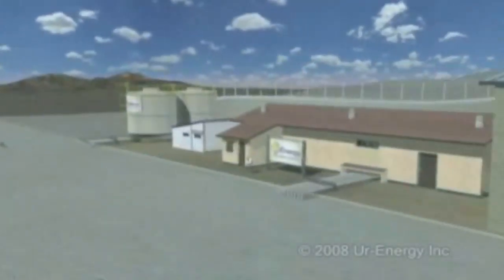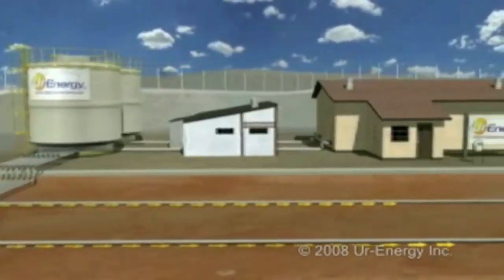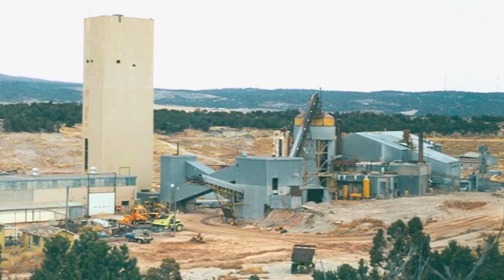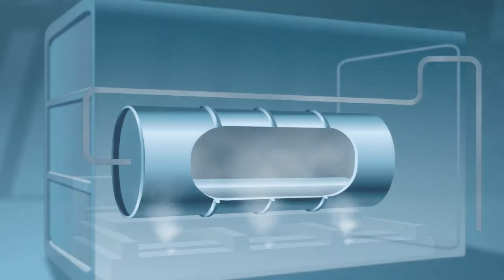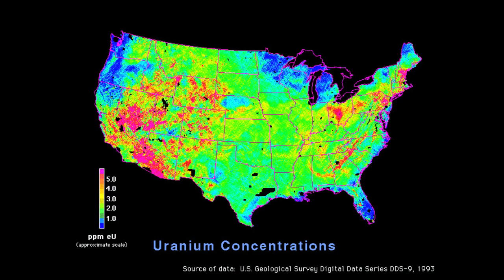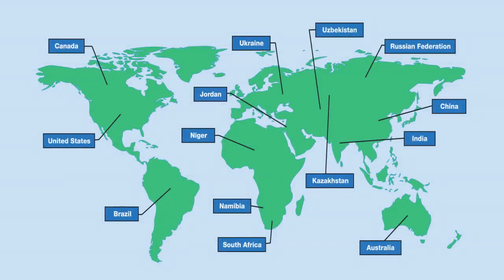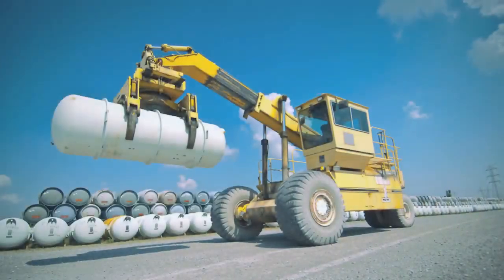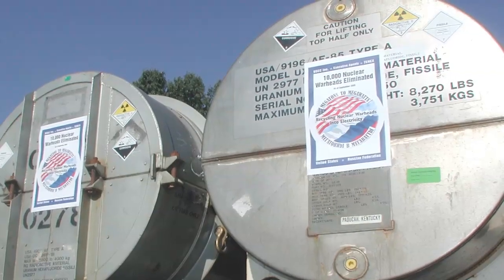How Is Uranium Mining Conducted in the United States?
Uranium Resources' Mark Pelizza explains how uranium is mined--either through a conventional or in situ uranium mining process--to provide fuel for U.S. nuclear energy facilities. He also discusses where the uranium comes from that is used to power U.S. nuclear plants. For more information on uranium mining, see NEI's